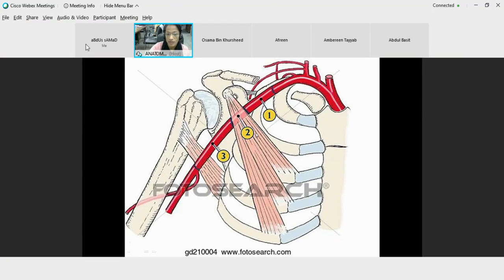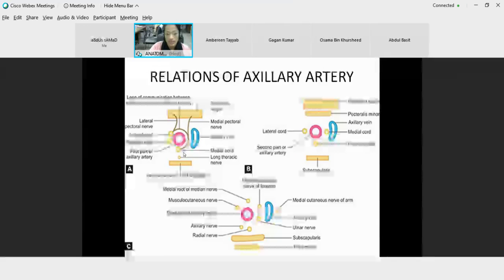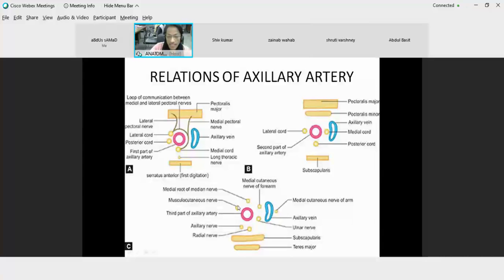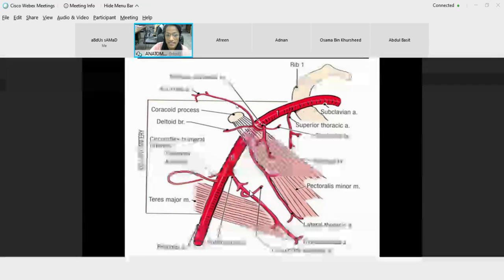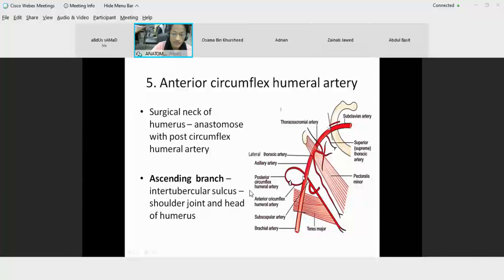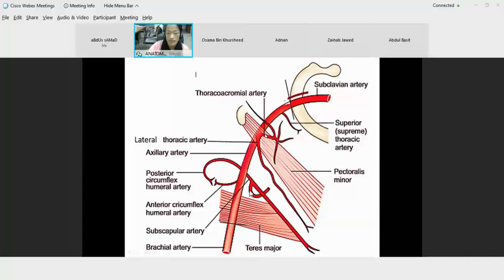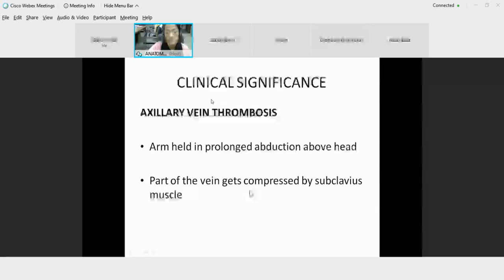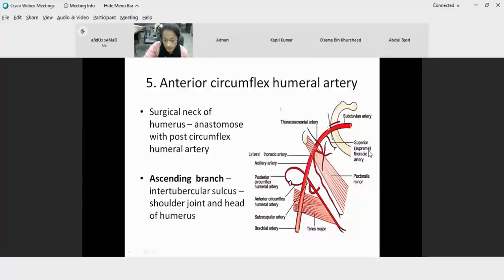Regional anatomy class at Jnmc(Amu) | Lecture-6 | Online class